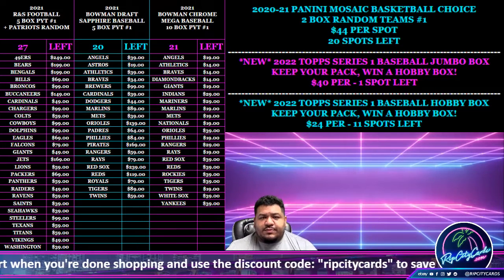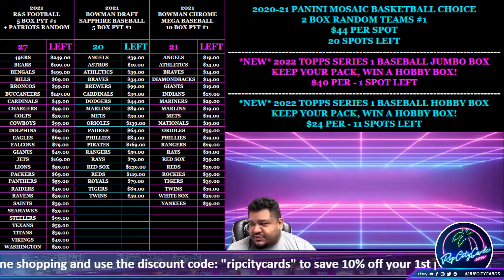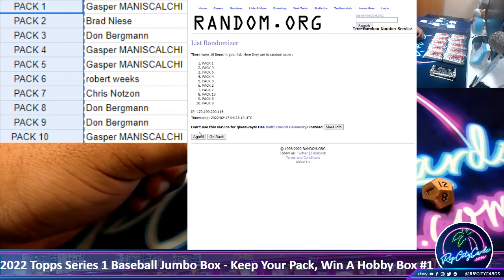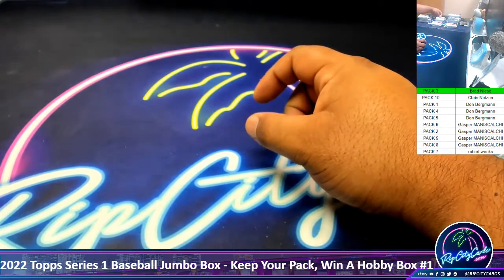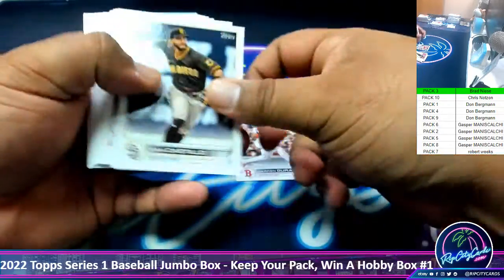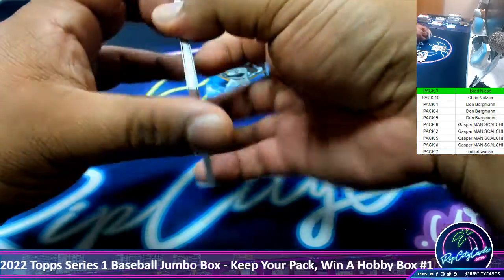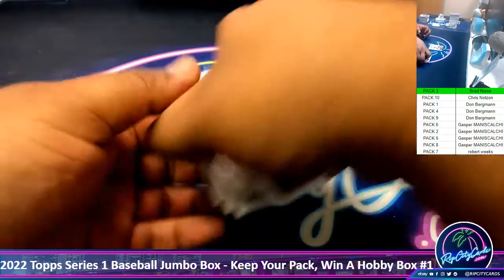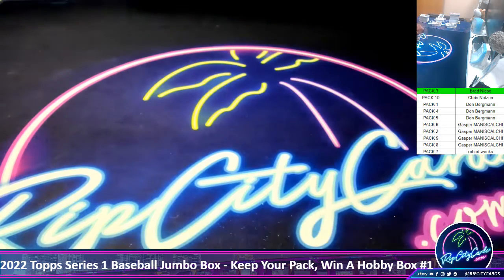2022 Topps Series 1 Baseball Jumbo Box - Keep Your Pack, Win A Hobby Box #1